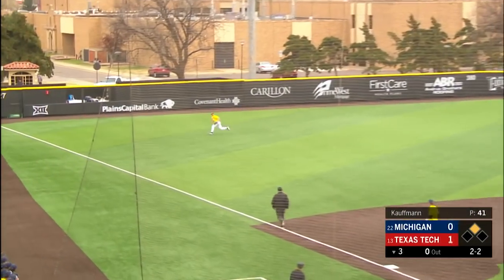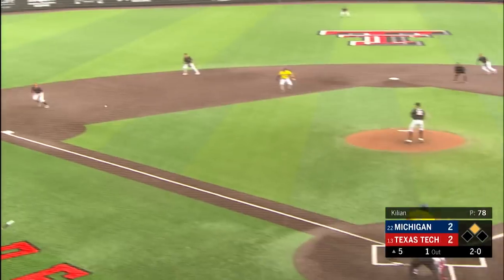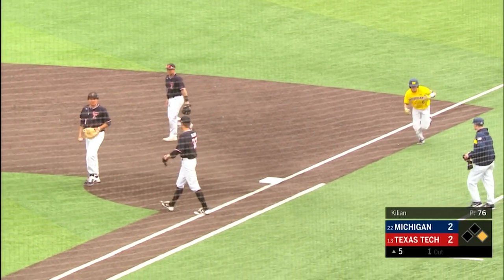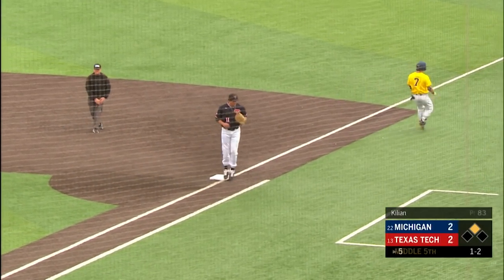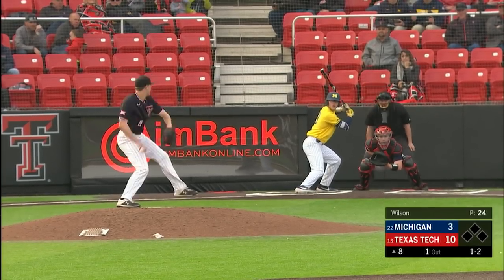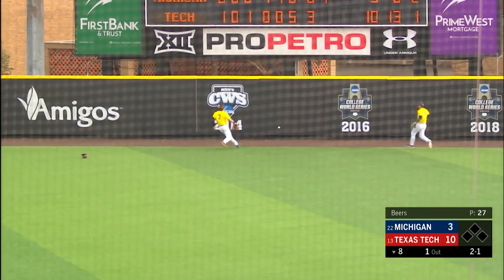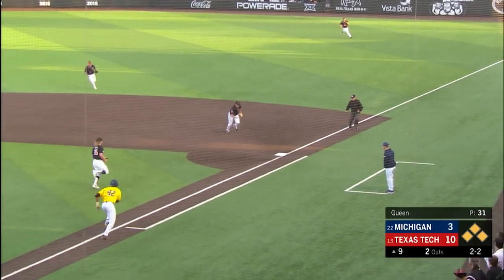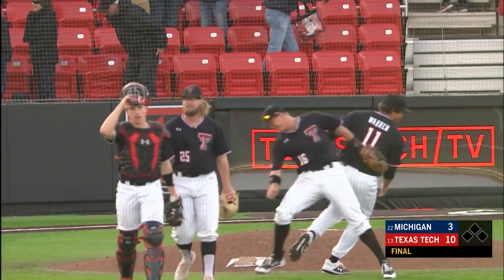Texas Tech Baseball vs. Michigan: Highlights (W, 10-3) | 2019